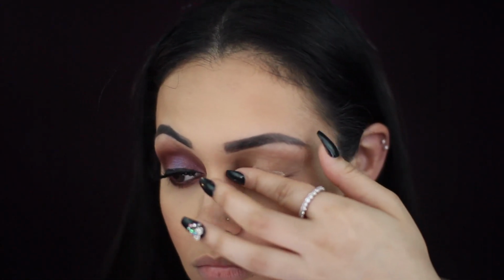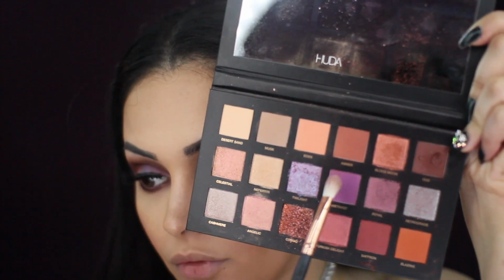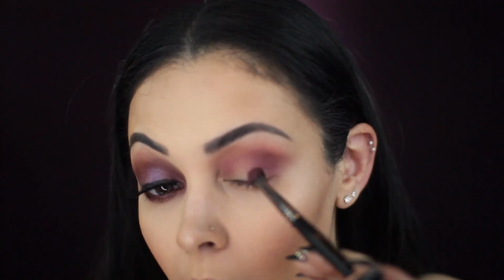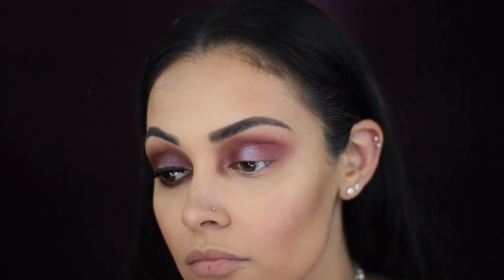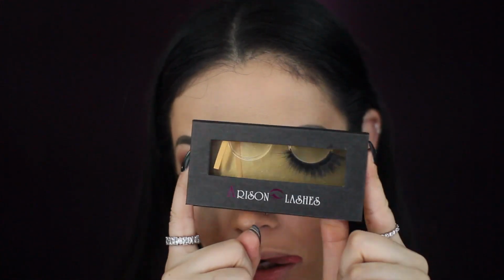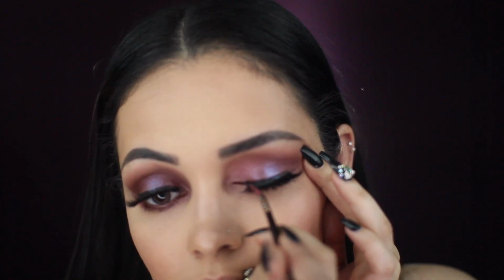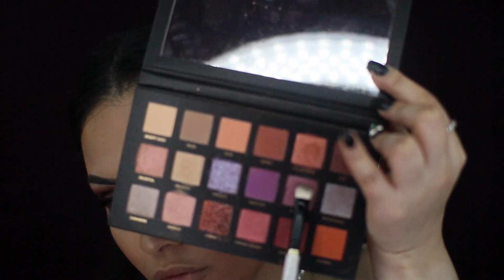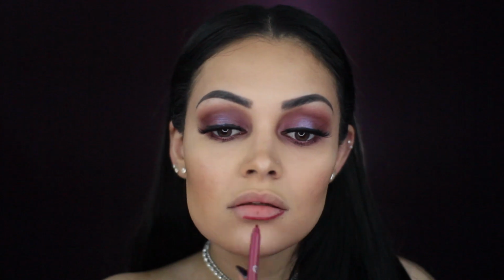EASY !!! HALO EYE TUTORIAL | HUDA BEAUTY | DESERT DUSK PALETTE | SHARLENE MARS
PRODUCTS USED IN ORDER:

HUDA BEAUTY - DESERT DUSK PALETTE (EDEN, AMETHYST, ROYAL, & TWILIGHT)
ARISON LASHES - S114
LOREAL - INFALLIBLE GEL LINER
LOREAL - CARBON BLACK TELESCOPIC MASCARA
SEPHORA - ROUGE GEL LIP LINER (WINE)
HUDA BEAUTY - LIQUID MATTE LIPSTICK (MATERIAL GIRL)

BRUSHES USED IN ORDER:

MORPHE - E27
MORPHE - R39
MORPHE - E28
MORPHE - M135
MORPHE - E38
MAC - SE239